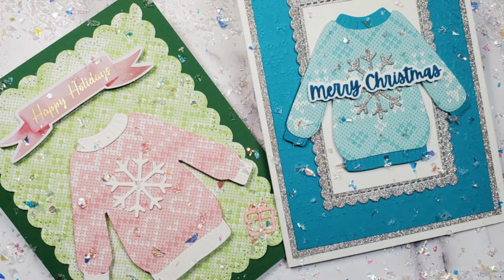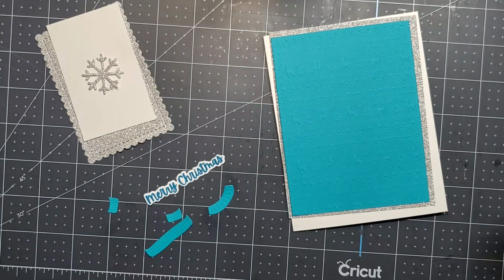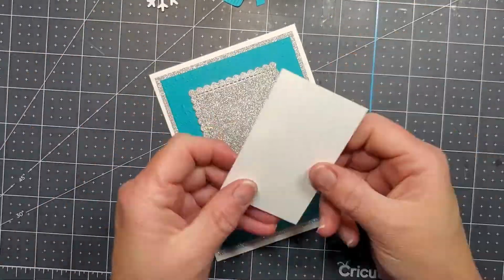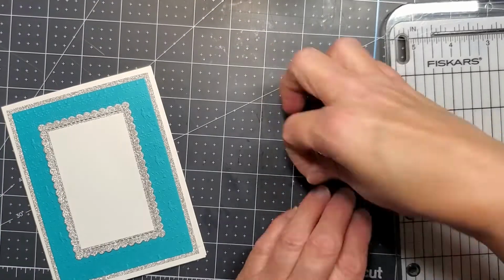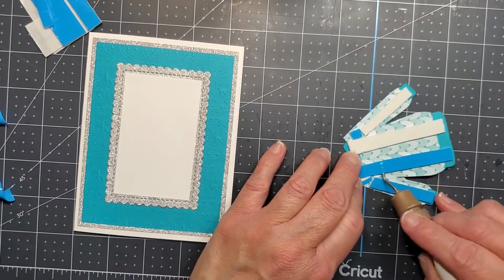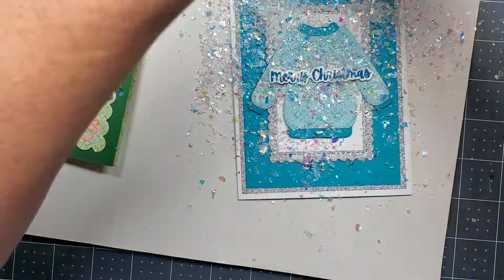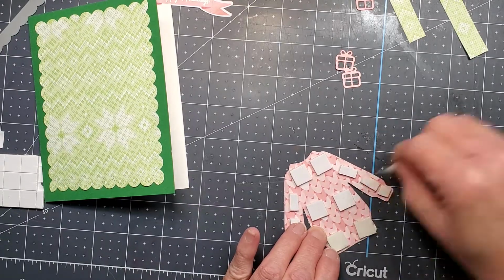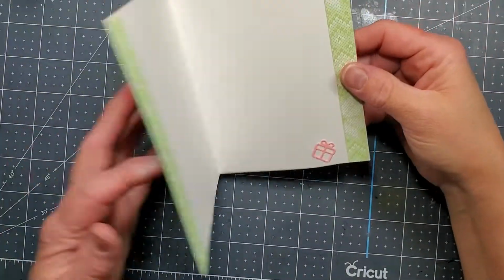Christmas Sweater Card | SCT Sampler Nov2022 | Lawn Fawn Knit Picky | Spellbinders Winter Wonderland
Today, Im making two Christmas cards featuring cute sweater die cuts. I used paper from my  SCT  Sampler subscription kit for November 2022. With this subscription, you receive samples of paper and other items such as a stamp set or a stencil as well as a die from various companies in the industry. This kit features samples from Spellbinders, Lawn Fawn, and Hero Arts.

Amazon ( I am an ebook author!)

The Paper Studio Glam Glitter Paper from the Hobby Lobby You can try the glitter paper from Scrapbook.com

Honeybee Stamps Santa’s Village stamps and dies (These are on sale at honeybeestamps.com for less money, but when they are gone, they are gone).

Avery Elle Dotted Borders Die (for snowbank)

ZFPARTY Cute Ugly Sweater Metal Cutting Dies Stencils for DIY Scrapbooking Decorative Embossing DIY Paper Cards